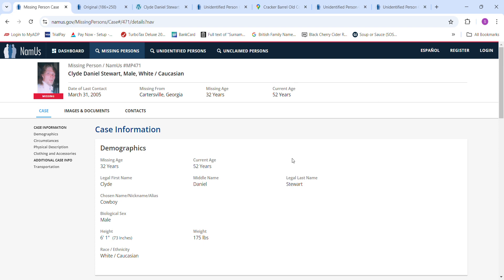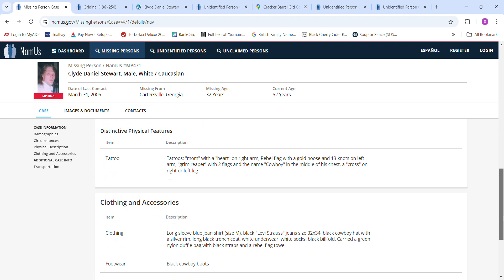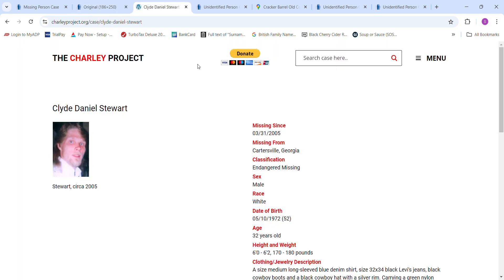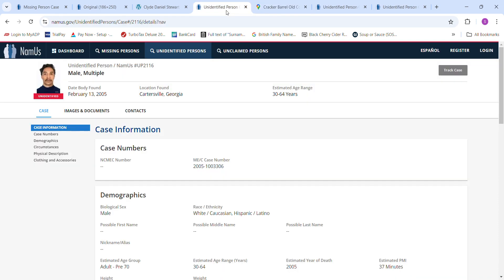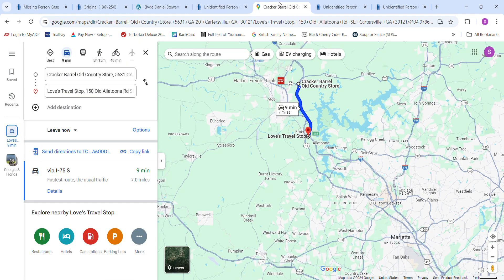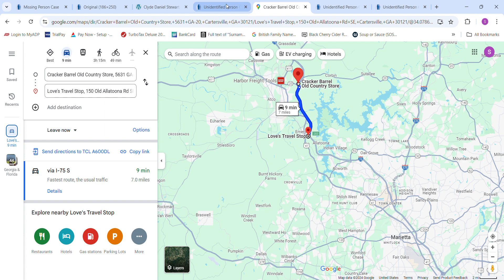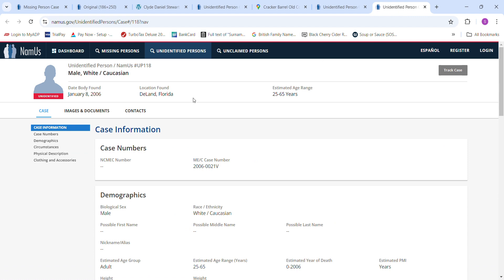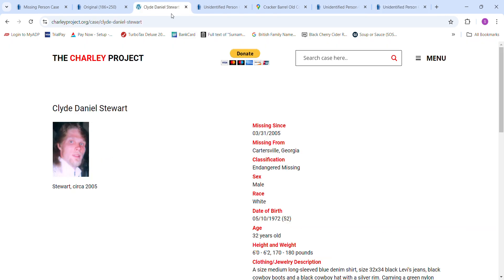Missing Clyde Daniel Stewart age 32 Cartersville Georgia March 31, 2005 & Some John Does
Strange Coincidences.
John Doe Died of sepsis while riding in a truck on I-75 near exit 283 in Bartow County. (Which is near Love's Travel Stop, 150 Old Allatoona Rd SE, Cartersville, GA 30121) Feb 13, 2005
Missing Clyde Daniel Stewart age 32 was last seen exiting the vehicle at Exit 290 and Highway 20 in Cartersville, Georgia. (Which is near Cracker Barrel Old Country). Mar 31, 2005. Going from Cartersville to Marietta you might take I-75? He had gone to visit friends on Shady Brook Drive in Marietta, GA.
Interesting Note is that Shady Brook Assisted Living Care Home is located in Marietta, Georgia, 5 minutes from Interstate 75 and 575.